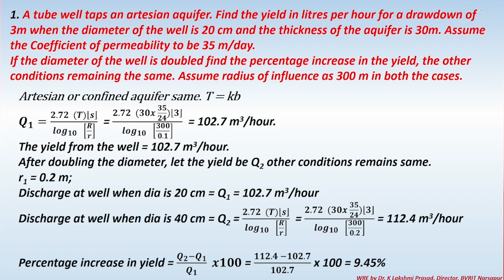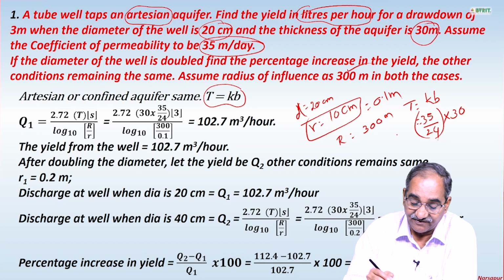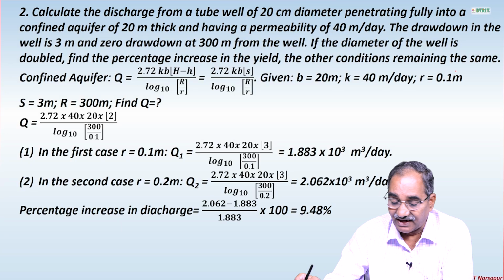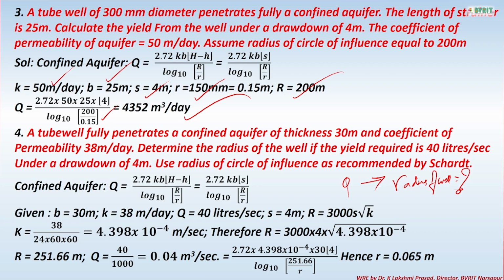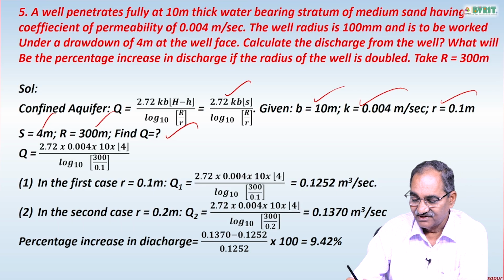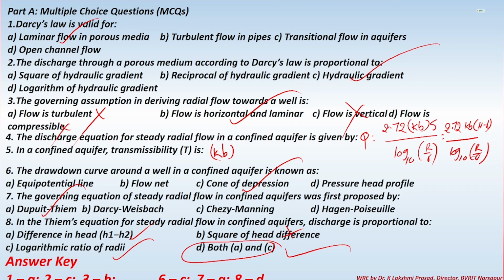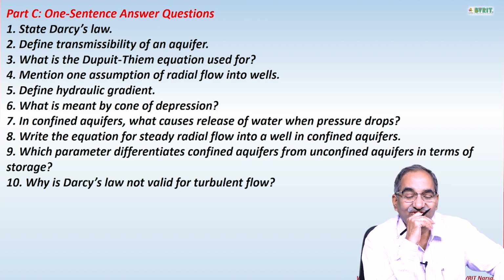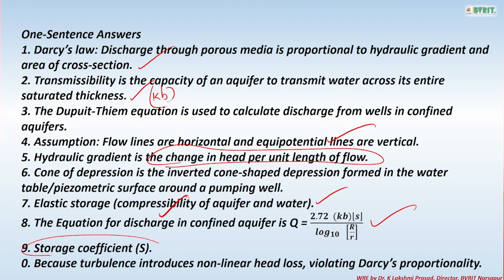Problems on Steady Radial Flow to a Well in a Confined Aquifer by Dr. K Lakshmi Prasad